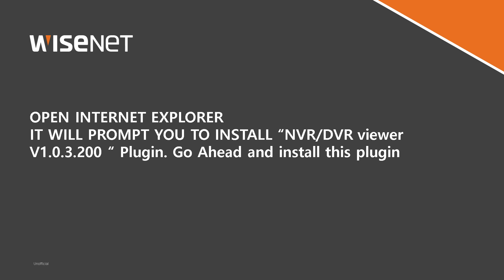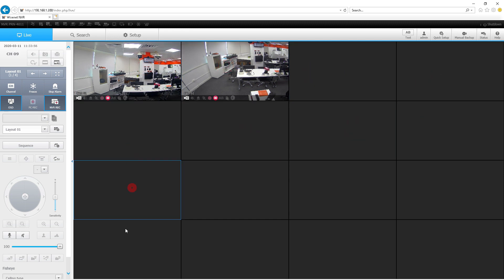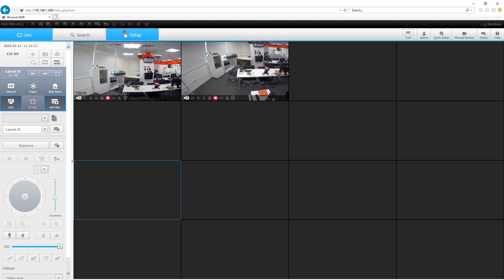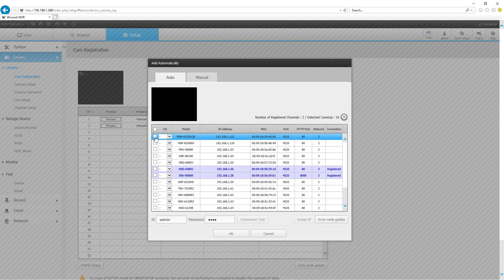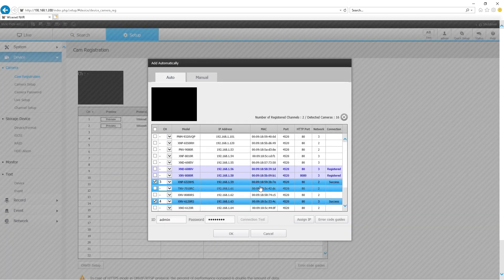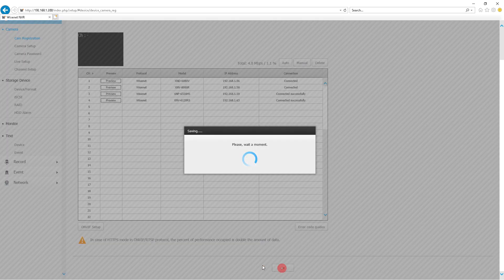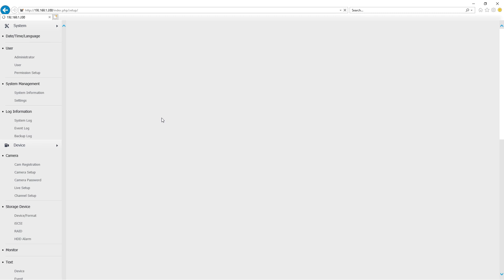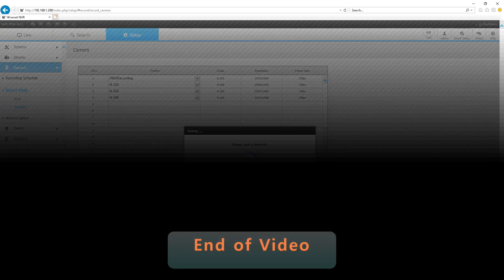Wisenet NVR - How to Add Camera via NVR & Web Viewer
Learn to Register Cameras via NVR interface and Web Interface